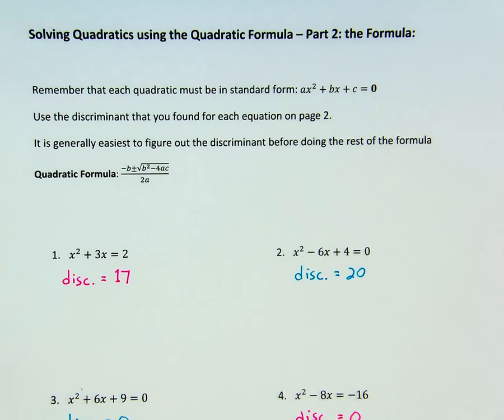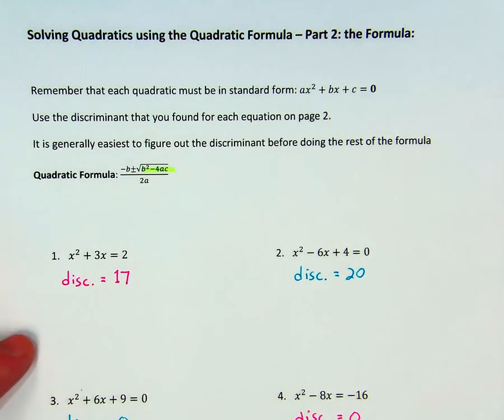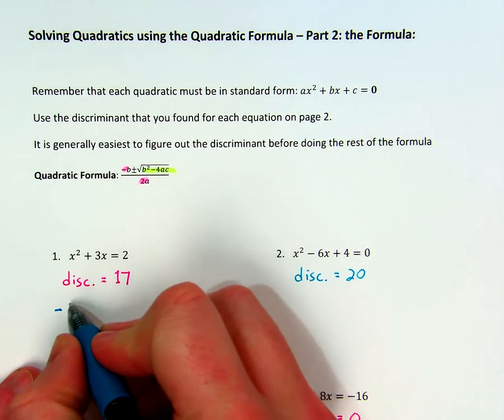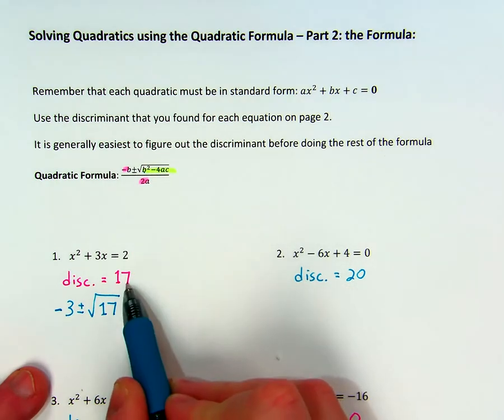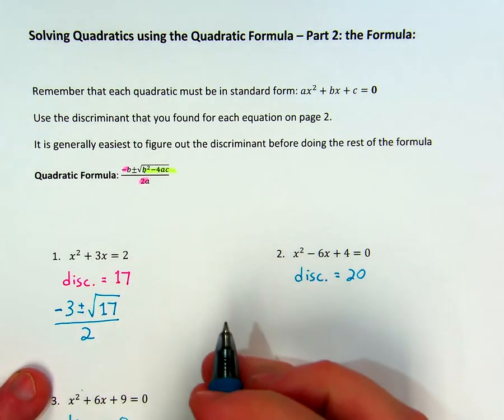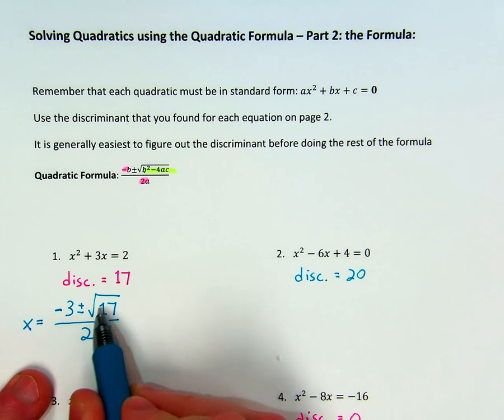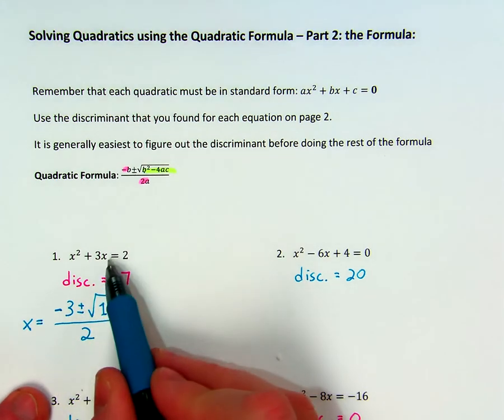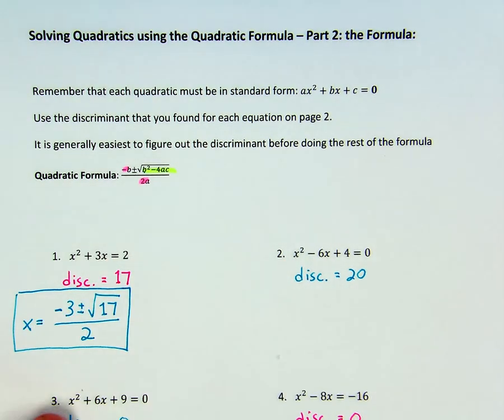Quadratic Formula ex. 1 (two real solutions)